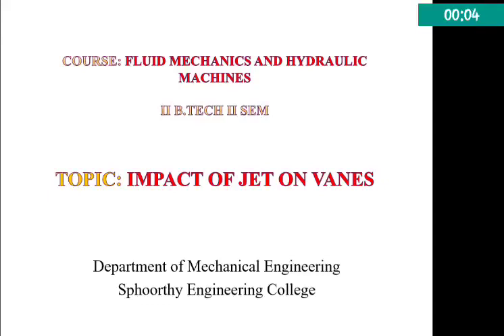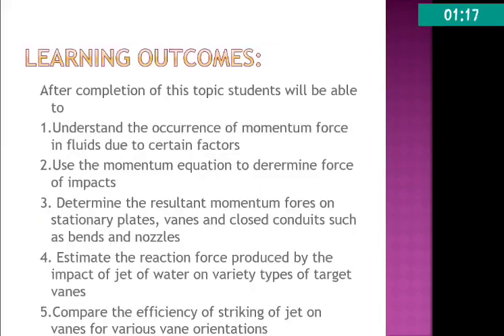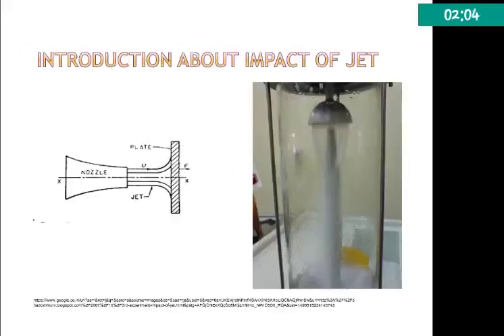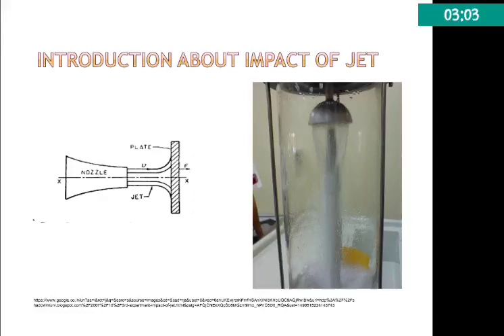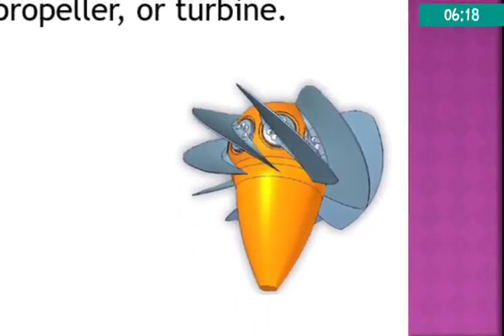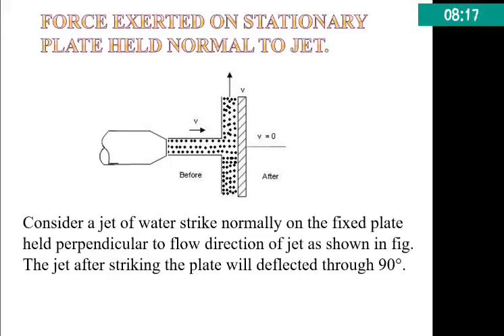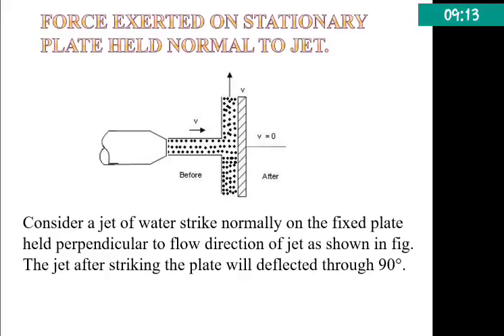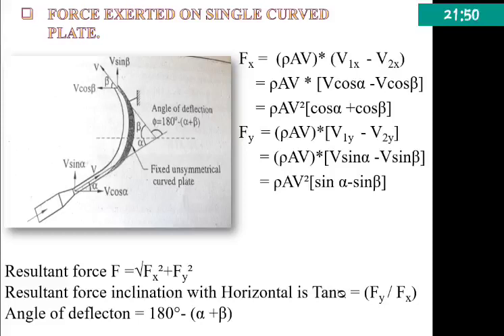Impact of Jet striking a vane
A video lecture on Impact of jet striking vanes held in various orientations.